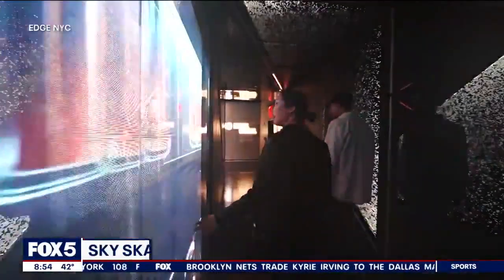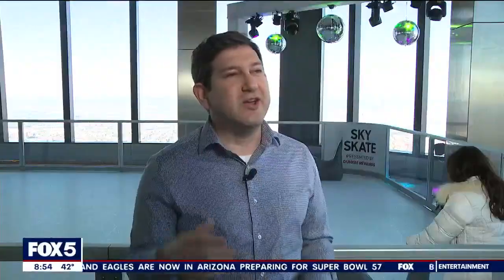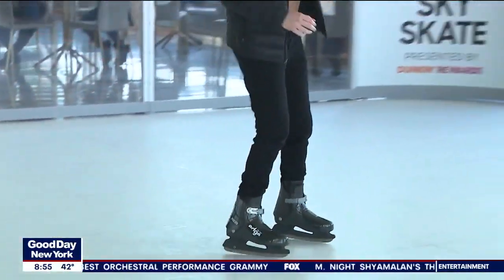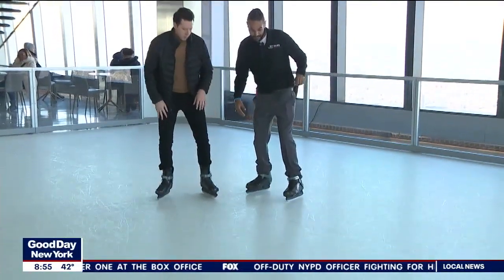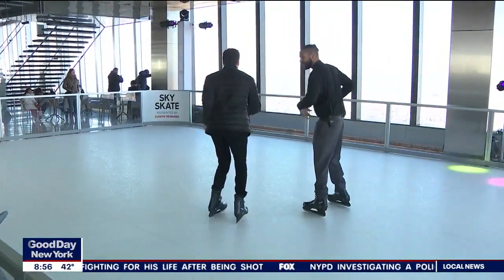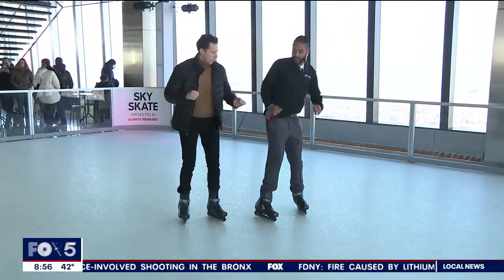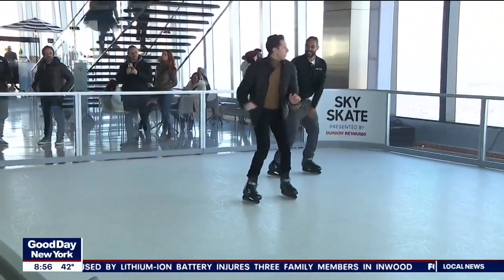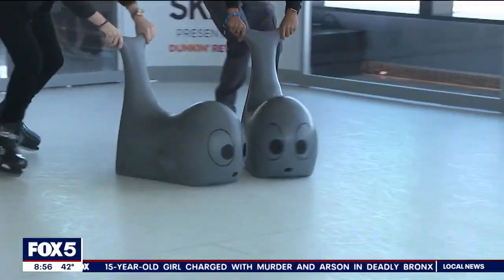Skating rink opens 1,131 feet above Manhattan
Sky Skate is open at the top of Edge NYC and gives views from the Statue of Liberty to Yankee Stadium.